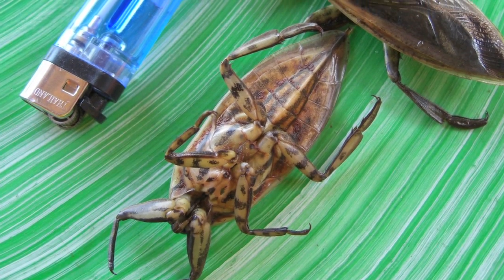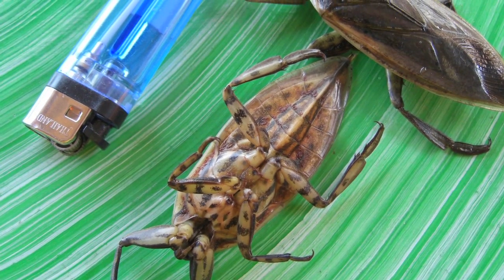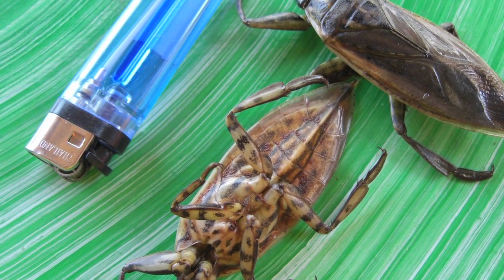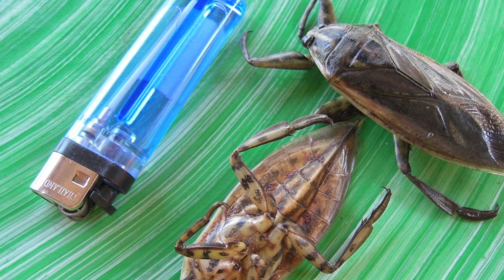Pest Control : How to Get Rid of Water Bugs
Water bugs, or cockroaches, can be gotten rid of by cleaning the area very well and treating a home with a number of different pesticides. Spray bio-pesticides around baseboards to get rid of water bugs with help from a pest control technician in this free video on bugs and pest extermination.